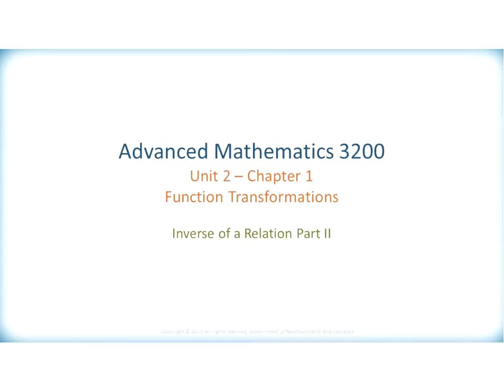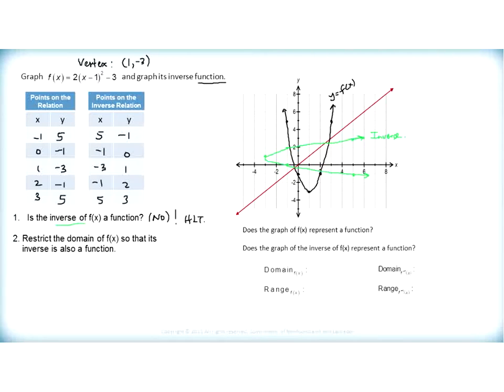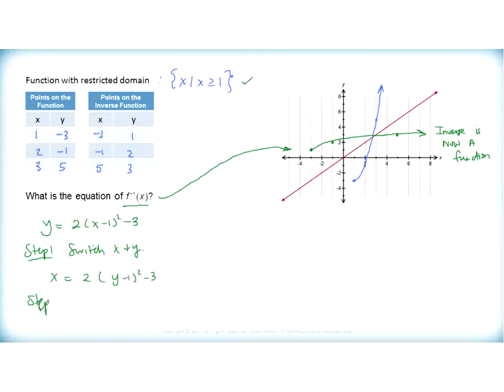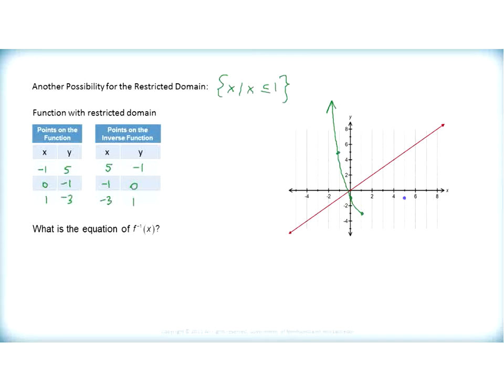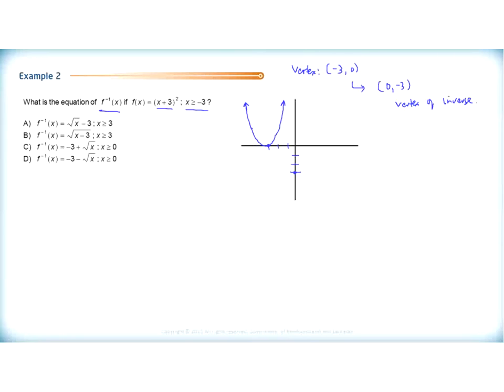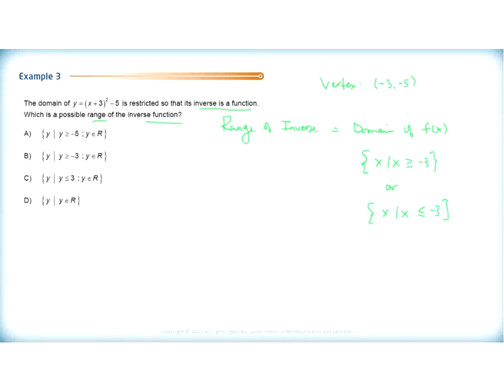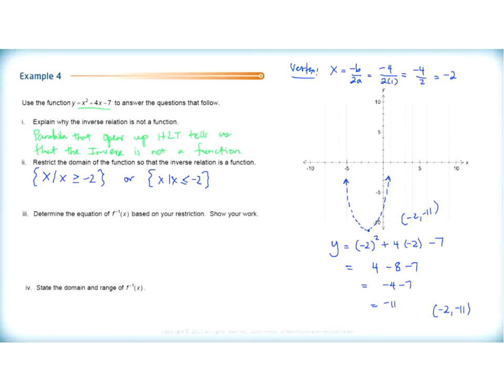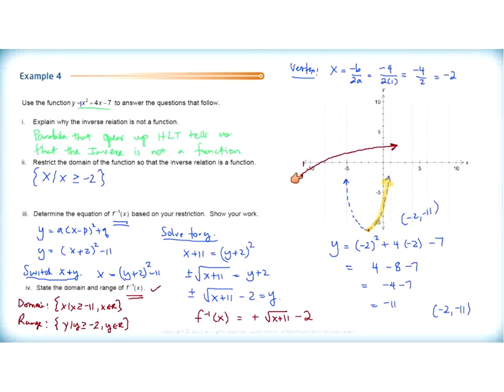Math 3200 - Ch.1 Sec.1.4 - Inverse of a Relation Part II